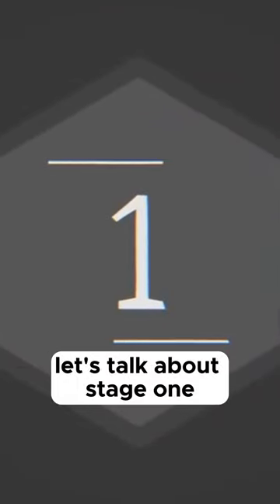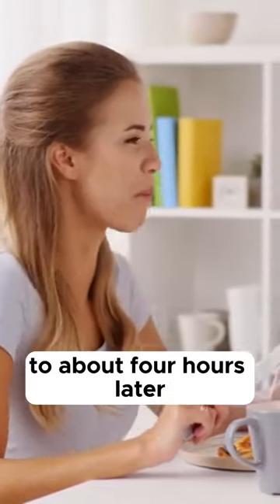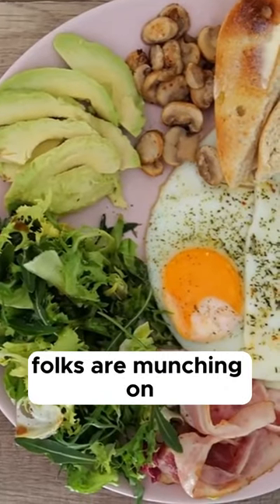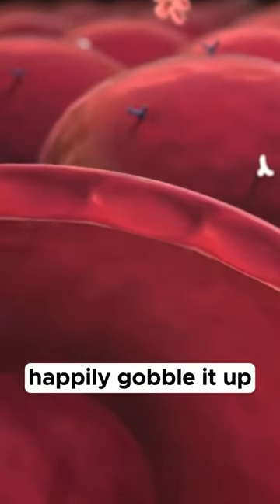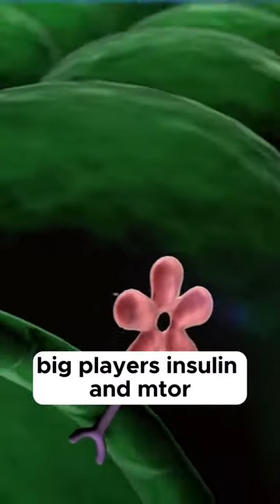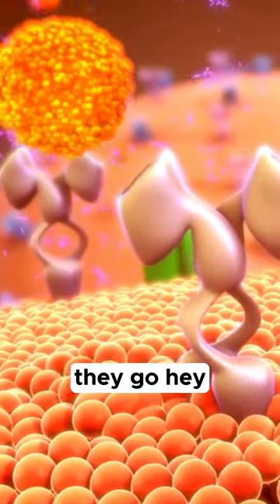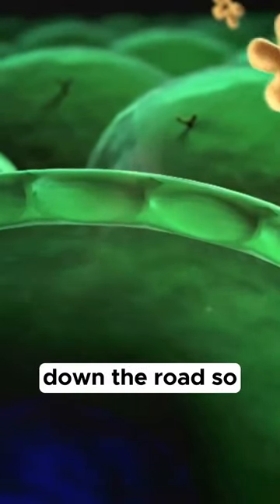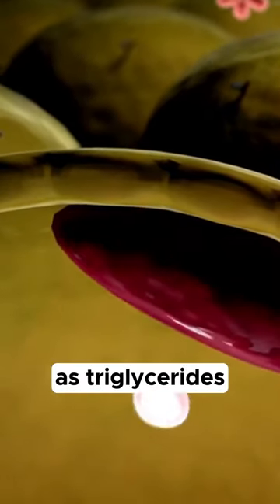Feeding Frenzy What Happens in Your Body Right After You Eat | FitBuzz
Dive Deep into the 5 Stages of Fasting: Unlock Weight Loss & Health Benefits
Hey Fitbuzz Nation! Ever wondered what happens inside your body when you fast? It's not just about waiting for the pounds to melt away! Fasting ignites a fascinating five-stage cellular firestorm that can transform your health and well-being.
This video unlocks the secrets to dropping weight and boosting your health with the powerful tool of fasting. We'll guide you through the five stages of fasting and what goes on in your body during each stage, empowering you to tailor your fasting plan for optimal results.
Learn about the groundbreaking research of Dr. George Cahill:
Discover the five stages of fasting based on how your body sources glucose for energy. by Dr. George Cahill
Understand the key roles of insulin and mTOR in regulating energy storage.
Explore the benefits of keeping your insulin levels low during the post-absorptive phase (4-16 hours after eating).
Uncover the magic of autophagy:
Learn how fasting kicks off autophagy, the body's internal recycling system.
Explore how autophagy clears out old cellular machinery and repurposes it for building new, healthier cells.
Discover why autophagy may be the reason fasting doesn't lead to excess skin issues often seen with other weight loss methods.
Get inspired by a real-life fasting success story:
Imagine shedding over 100 pounds and achieving your health goals through strategic fasting.
Learn how to combine fasting with exercise to maximize weight loss and muscle gain.
Discover the importance of rest and recovery for optimal results.
In this information-packed video, you'll also learn about:
The two primary sources of energy your body uses: glucose and fat.
How the liver stores glucose as glycogen and fat as triglycerides.
The function of counter-regulatory hormones and their role in burning fat for energy.
The gluconeogenesis phase and how your body generates glucose from protein during fasting.
Ready to unlock the power of fasting and transform your health?
Additional Resources:
To learn more about the science behind fasting, check out Dr. George Cahill's paper, "Fuel Metabolism in Starvation"
Want to dive deeper into autophagy? Check out a lecture by Nobel Prize Laureate Dr. Yoshinori Ohsumi